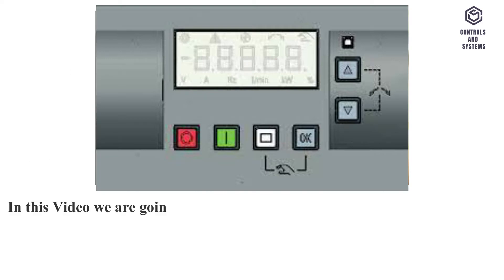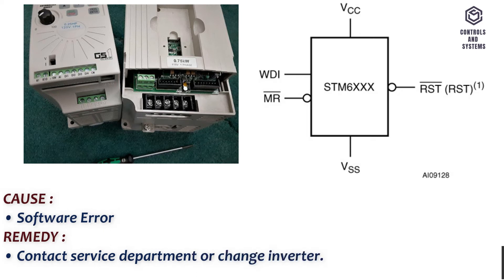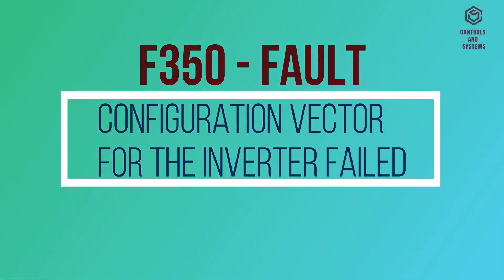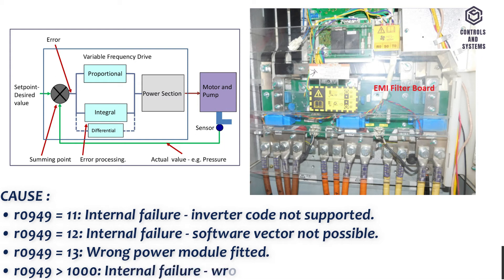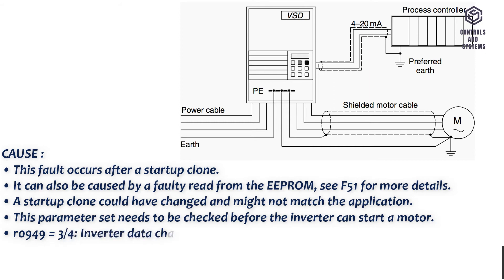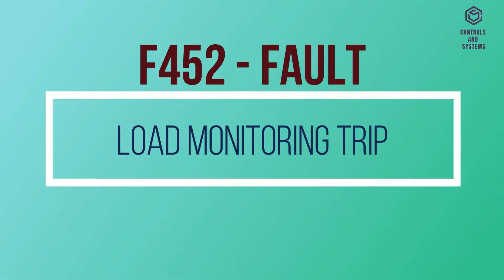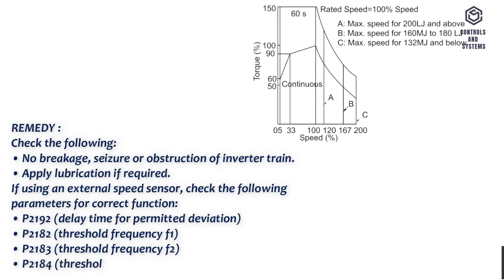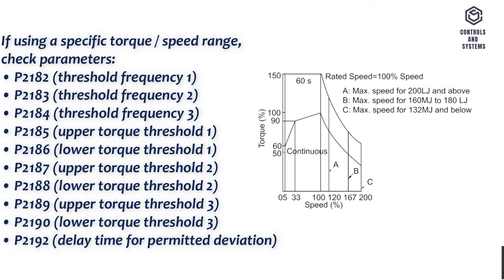Siemens V20 VFD Drive Fault Codes Explained | Causes & Remedies | Part -3 ⚠️🛠️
📝 Struggling with fault codes on your Siemens V20 VFD Drive? 🧰
Faults Part 3 (F80, F85, F100, F101, F221, F350, F395, F410, F452)

Are you facing issues with your Siemens V20 VFD drive?
This video breaks down the most common fault codes, their causes, and step-by-step troubleshooting solutions for electricians, maintenance engineers, HVAC engineers, and electrical engineers.

In Part 3 of this troubleshooting series, we cover more common Siemens V20 fault codes, their causes, and practical remedies to help you solve issues and reduce downtime in your motor control system. Whether you’re an automation technician, electrical engineer, or maintenance professional — this guide is for you!

✅ Fault Code Meaning & Explanation
✅ Real-World Causes Behind Errors
✅ Step-by-Step Remedies for Fast Troubleshooting
✅ Useful for HVAC, Pumps, Industrial Machines & More

📌 Make sure to check out Part 1 & Part 2 for more fault codes and solutions!

VFD:
Siemens Sinamics V20 VFD Drive Main Parameters: